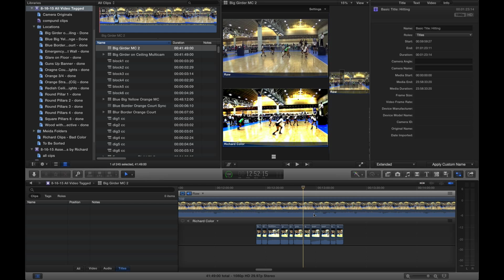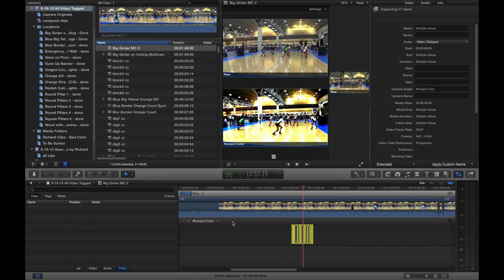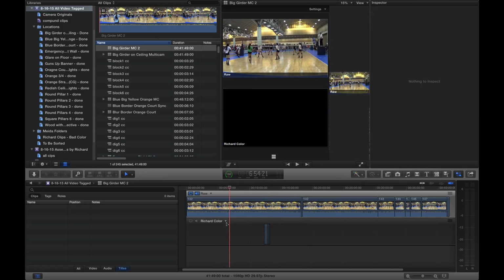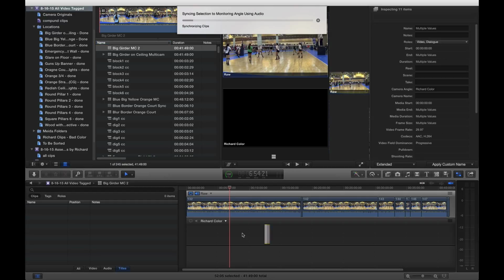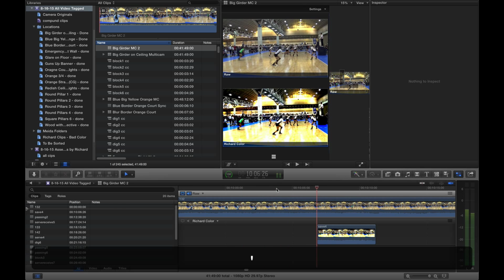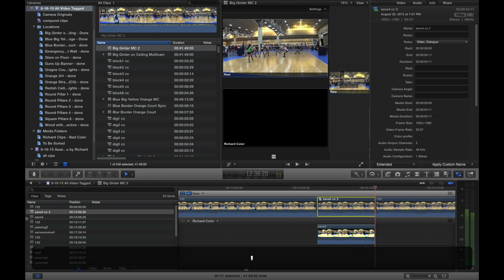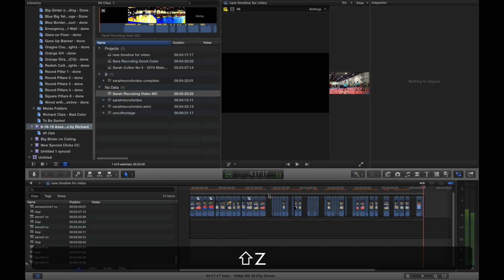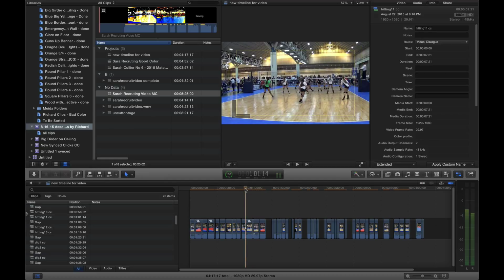FCPX 10.2.1 Using "Try harder" Multicam for a reconform